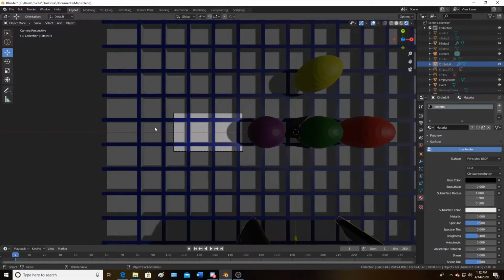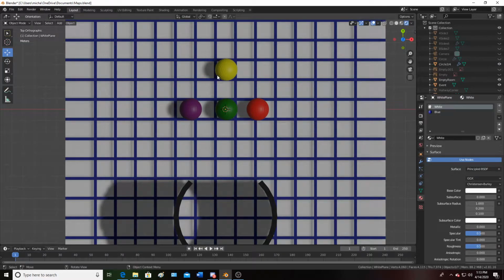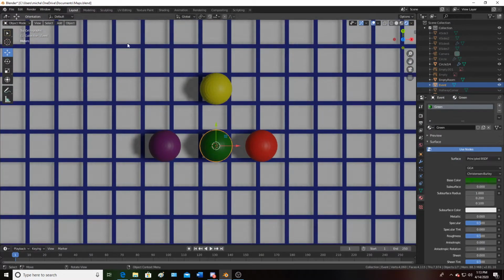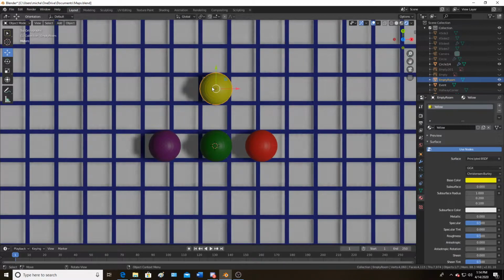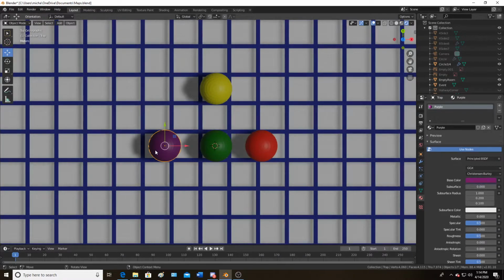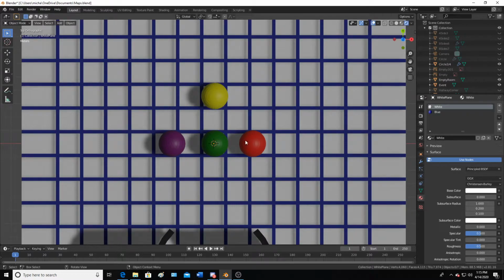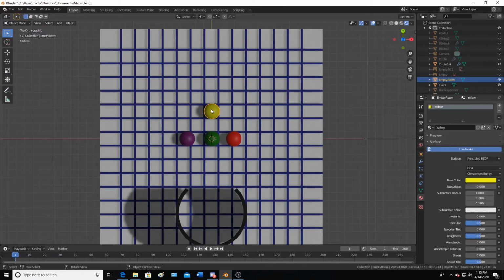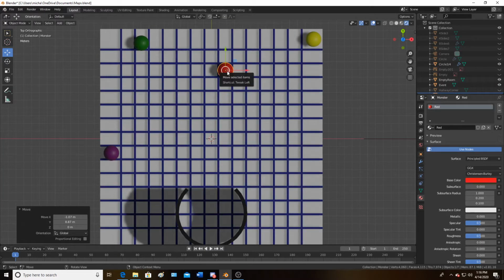How to make your own fantasy maps interiors